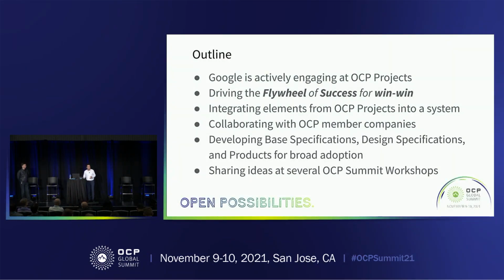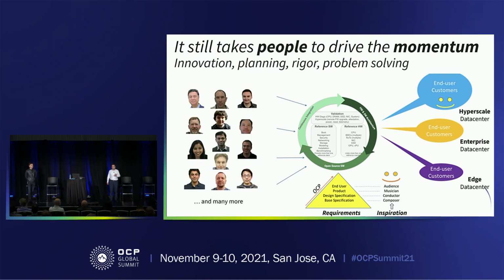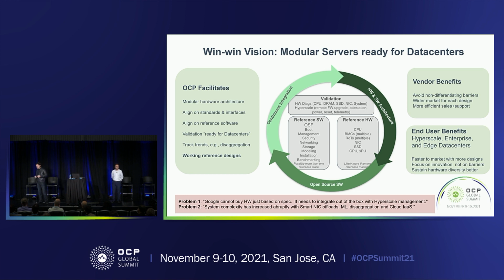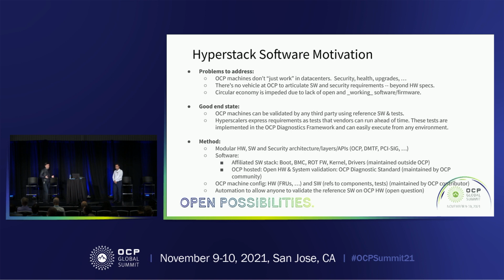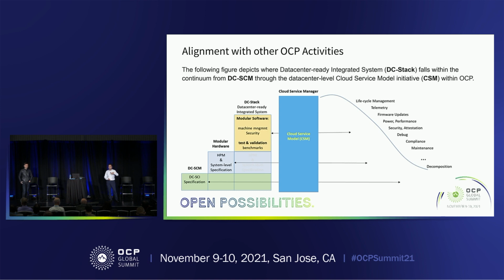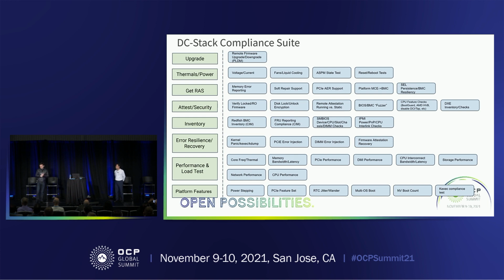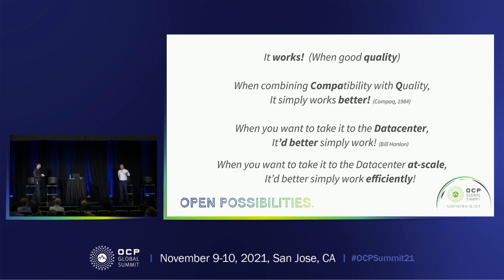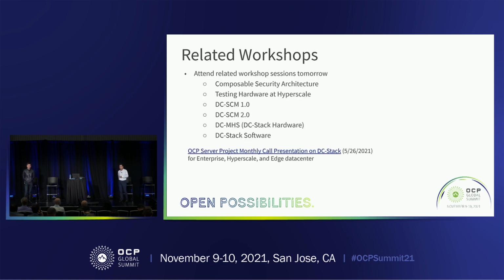Executive Talk Googles Open source Activities at OCP such as Hyperstack for Datacenter ready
Google is committed to open-source solutions within OCP. This year, we will highlight areas of contribution focus such as OpenBMC, RedFish, LinuxBoot, Composable Security Architectures, P4 Integrated Network Stack (PINS), Open Chiplets, SmartFTL for SSD, and Hyperscale Datacenter Architecture. For example, at the 2019 OCP Summit, the Modular Building Block Architecture defined a datacenter-ready secure control module (DC-SCM) and a host processor and memory module. Since   then, we have contributed the DC-SCM 1.0 spec, and a subgroup under the Hardware Management Project is pursuing DC-SCM 2.0 spec. During this Executive Talk, based on DC-SCM, we will introduce a datacenter-ready modular hardware system and a modular software architecture (Hyperstack) to form a datacenter-ready integrated system stack (DC-Stack). This integrated system will serve Hyperscale, Enterprise, and Edge environments and will drive toward the requirements of another OCP Initiative called Cloud Service Model.